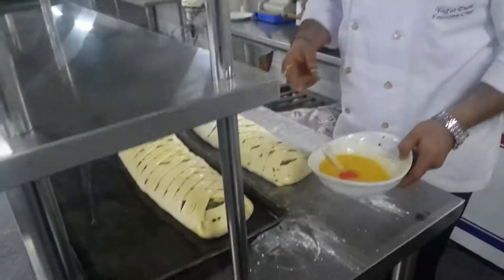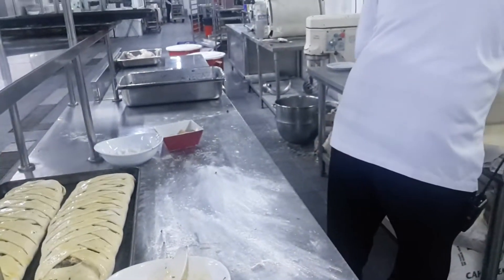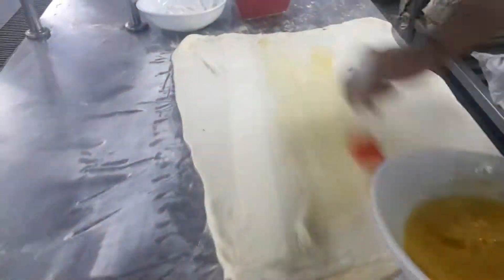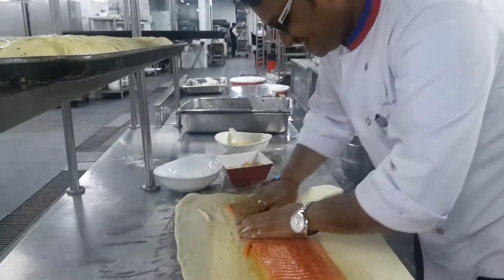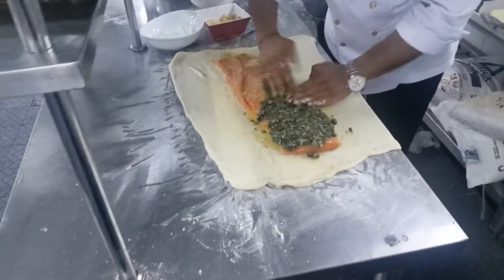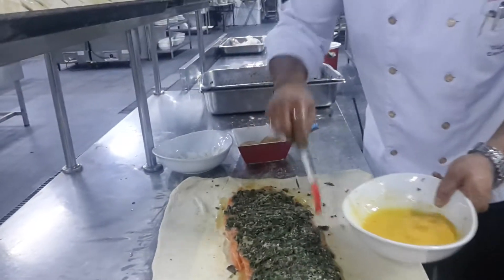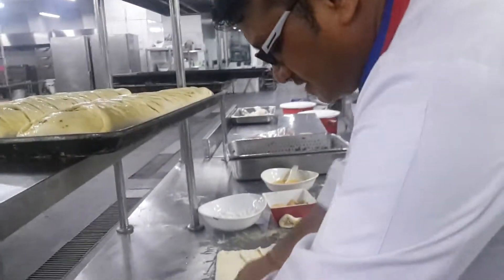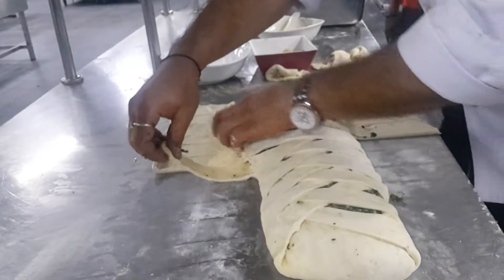Chef yagya dutt sharma's recipes for salmon Wellington.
Recipe of salmon Wellington.